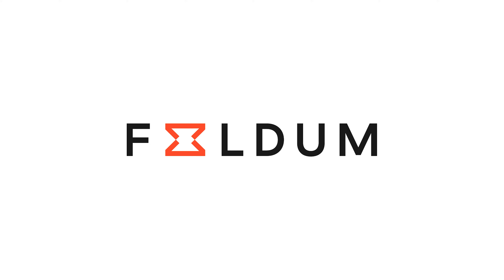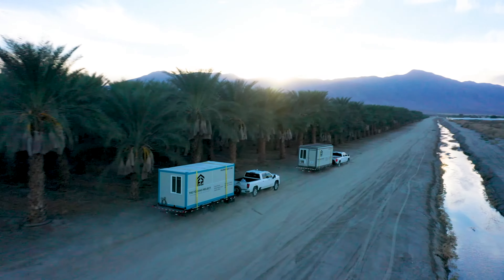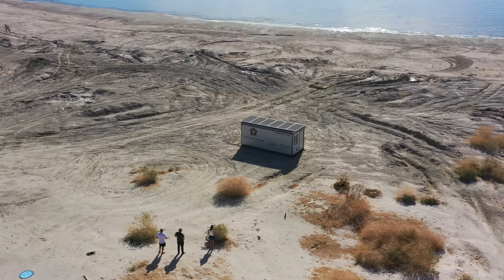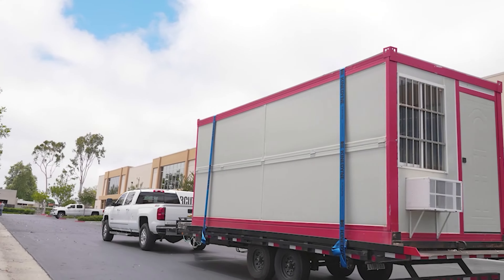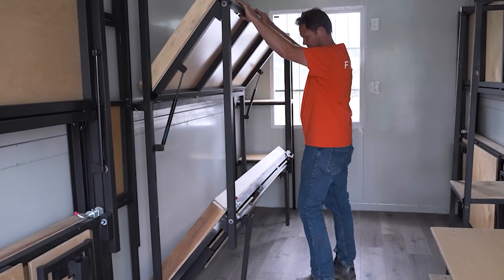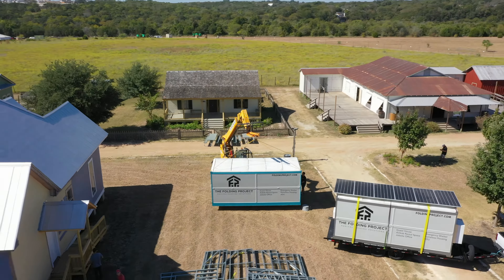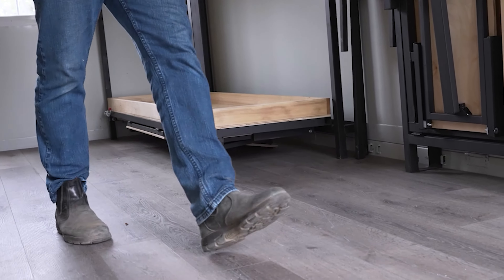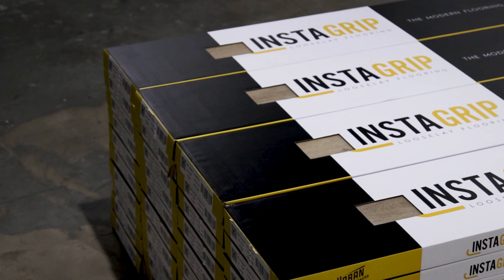FOLDUM TINY HOUSES - With Flooring by Urban Surfaces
Foldum is a Tiny House manufacturer specializing in housing for the unhoused, disaster response, events and accessory dwelling units. CEO/Co-founder Ryan Rossi explains the many solutions Foldum has to offer for housing needs that are "bigger than a tent but cheaper than an RV." Ryan also shares some reasons why they chose Urban Surfaces as their flooring supplier.